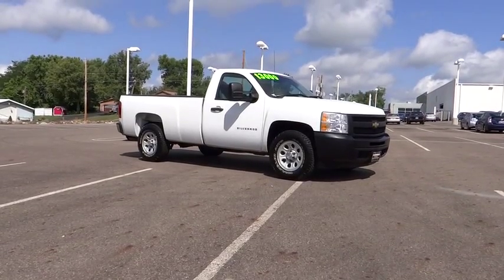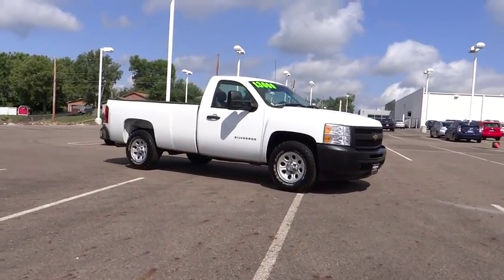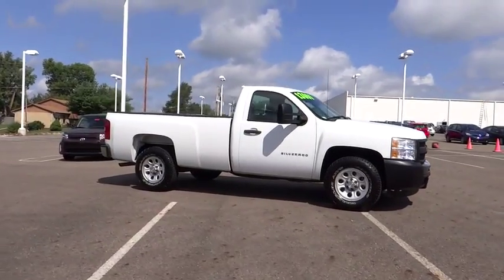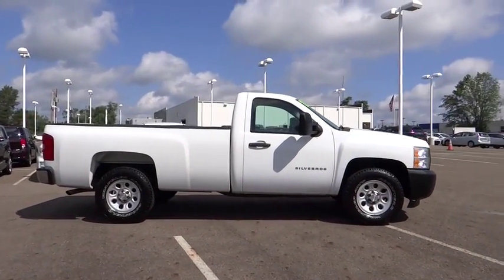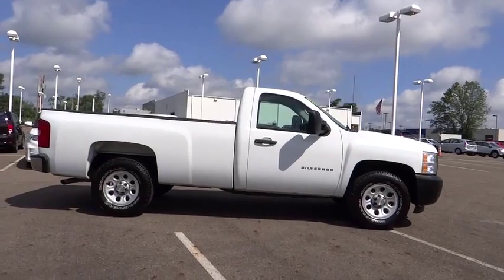2010 Chevrolet Silverado 1500 For Sale Columbus, Zanesville, Newark, OH Coughlin Toyota TU10144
2010 Chevrolet Silverado 1500
Coughlin Toyota serving Columbus, Zanesville, Lancaster, Newark Ohio
2010 Chevrolet Silverado 1500 2WD Reg Cab 133.0 Work Truck - Stock#: TU10144 - VIN#: 1GCPCPEA4AZ200232

Coughlin Toyota
2360 Hebron Road

to see more of this store